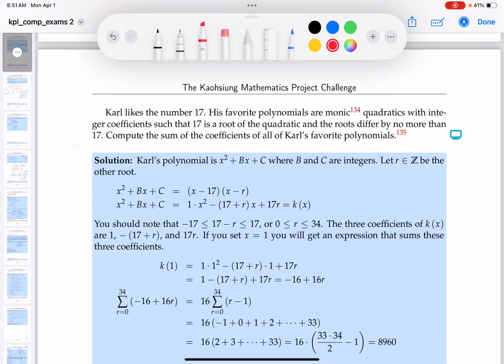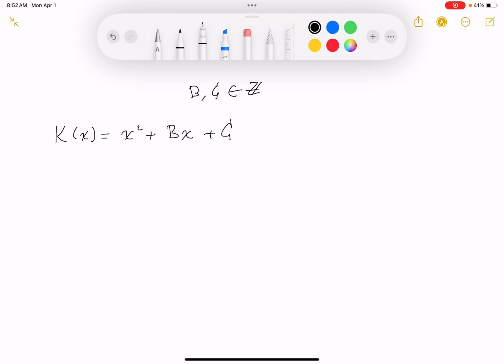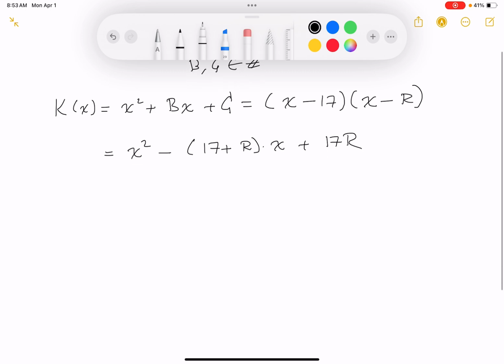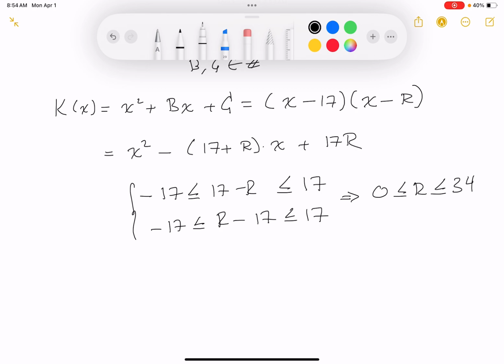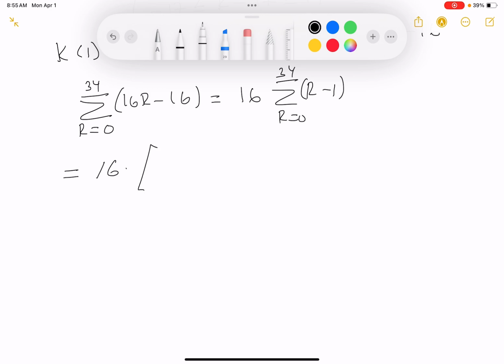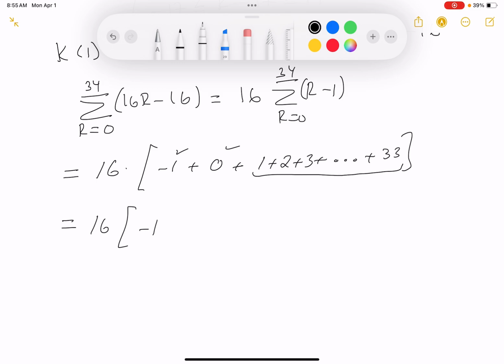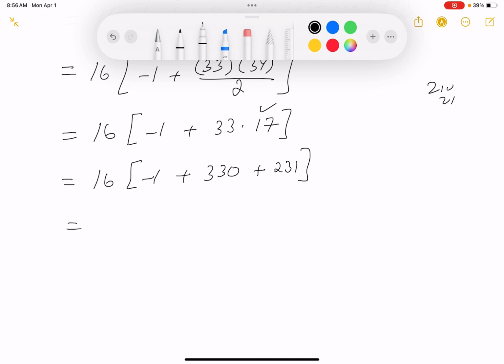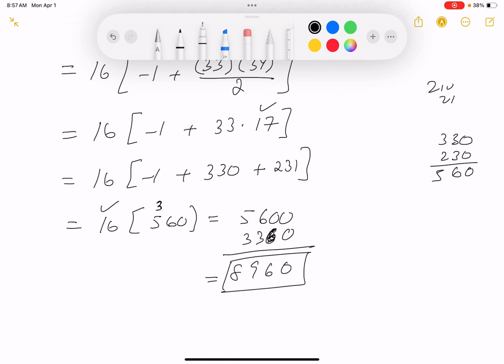pmp 04 01 2024 06